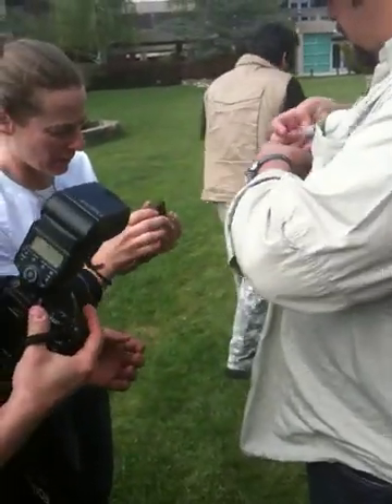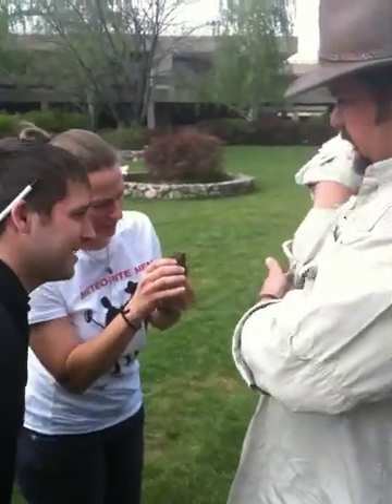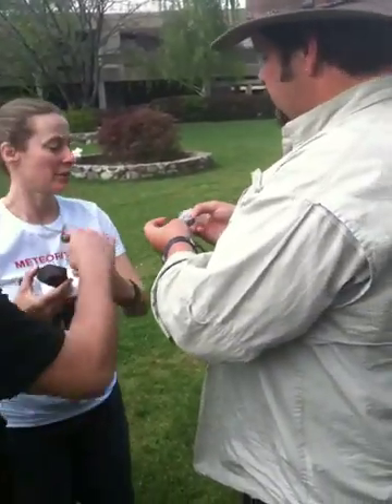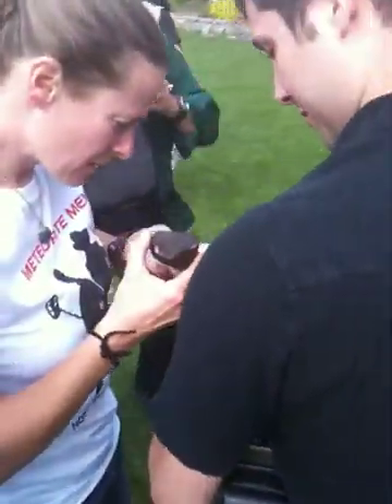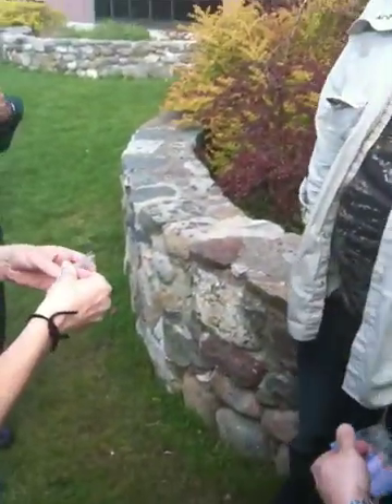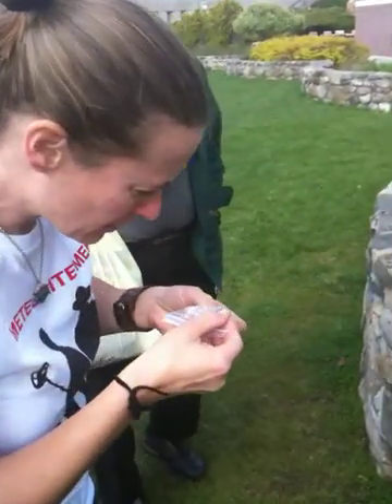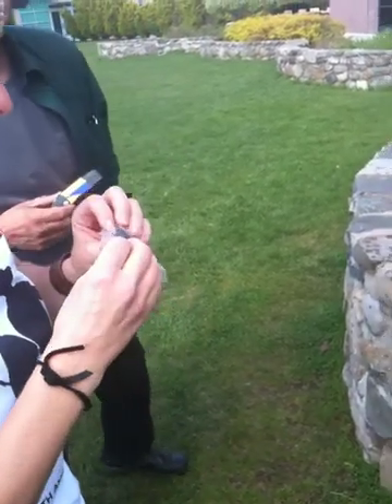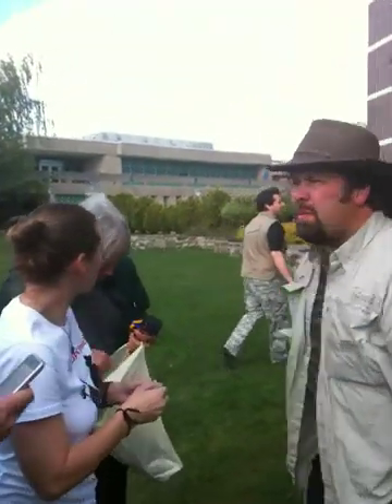NEAF 2010 Steve Arnold with recovered Wisconsin meteorites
I caught up with professional meteorite hunters Steve Arnold and Geoffrey Notkin, hosts of the popular Science Channel television series, "The Meteorite Men",as they show off the 3 pieces of meteorite from the fireball seen over the American Midwest on April 14, 2010.
These pieces were recovered near Livingston, Wisconsin.
The team used National Weather Service Doppler radar to help narrow their search area.

This is my raw video taken Sunday, April 18, 2010 at the NEAF 2010 show at Rockland Community College in Suffern, NY.